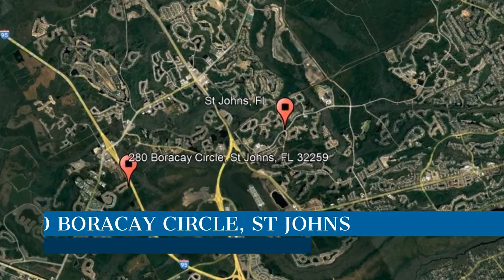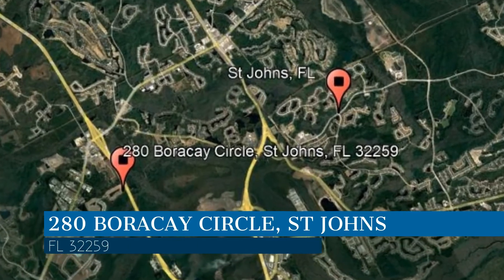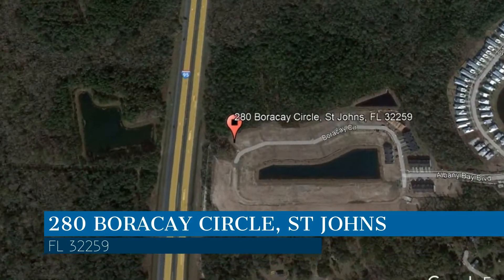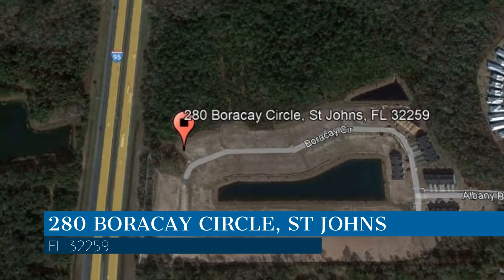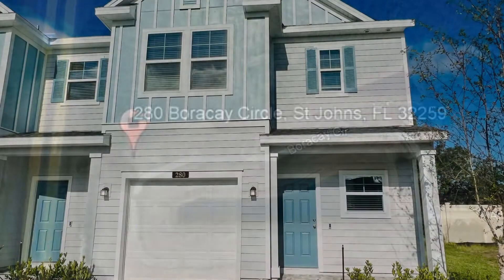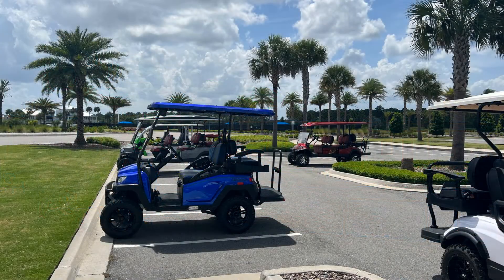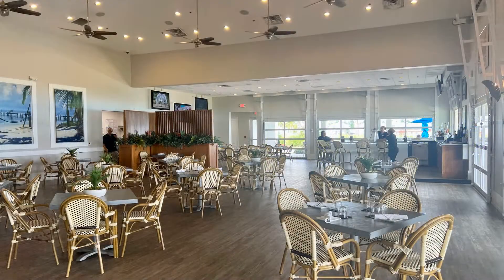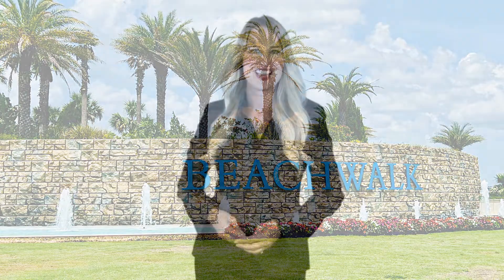St. Johns Townhomes for Rent 3BR/2.5BA by St. Johns Property Management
This 3-bedroom, 2.5-bathroom townhome in Saint Johns, Florida features 1,750 square feet of living space, a garage, high ceilings, nicely-painted walls, and tile plank floors. The cozy kitchen boasts stainless steel appliances, quartz countertops, and beautiful cabinets. All of the bedrooms are ample in size and can fit good-sized beds. The bathrooms are well-appointed for your convenience. The master suite comes with a private bathroom. The private bathroom has a glass-enclosed shower. Other features of this magnificent home include a laundry area and a covered patio with stunning views. This community also offers a lagoon, a pool, a gym, and other great amenities.

Looking for a property manager in St Johns? We do property management!

Credit Music: "Joyful Ride" by WeVideo